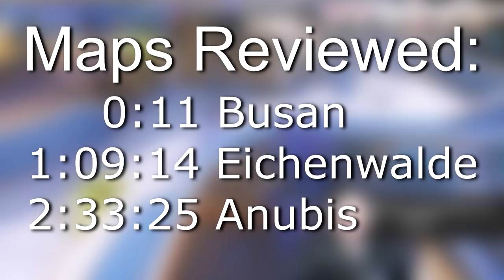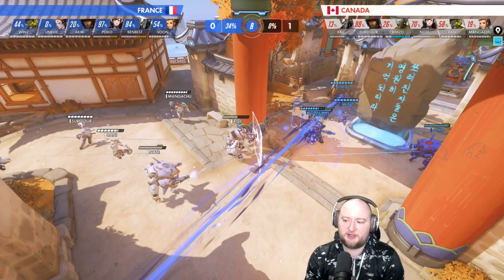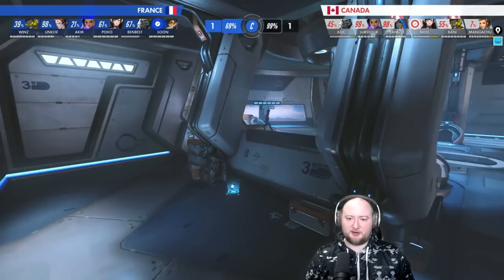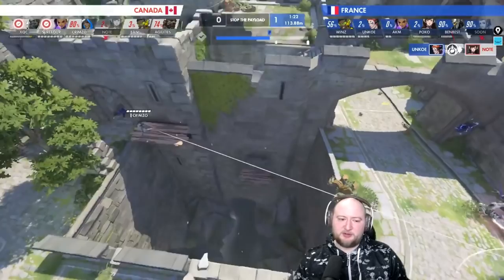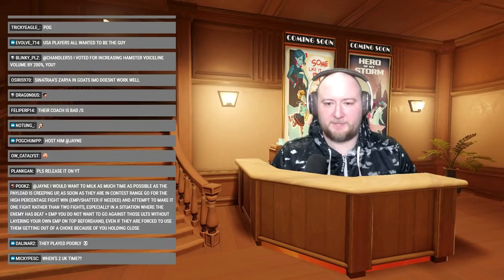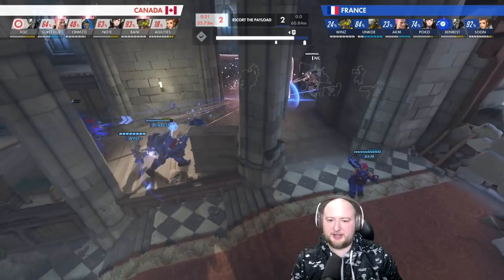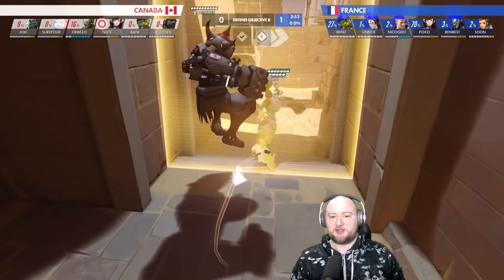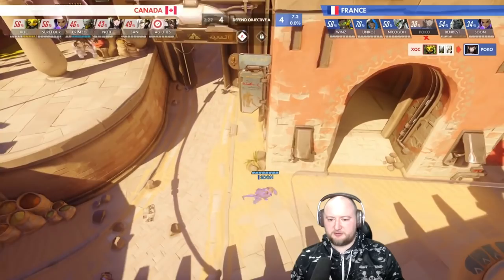Jayne Reviews Team Canada vs Team France ft. uNKOE